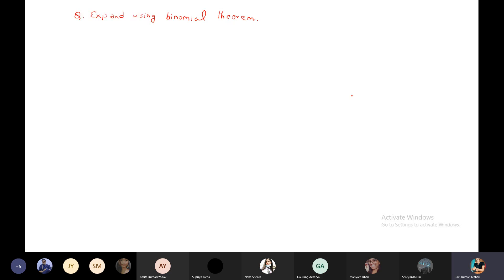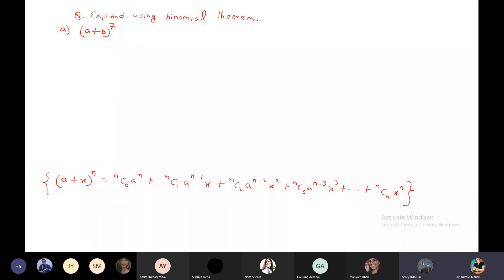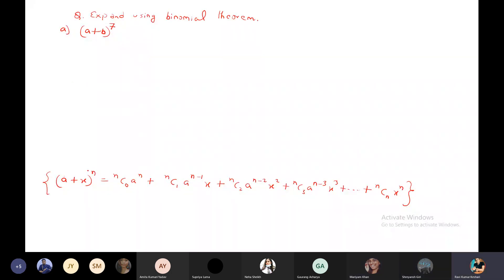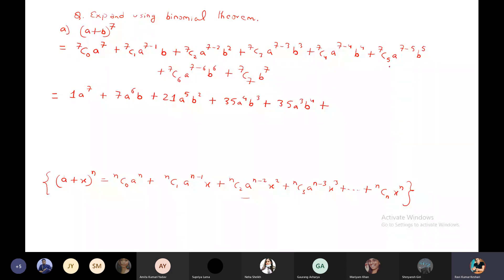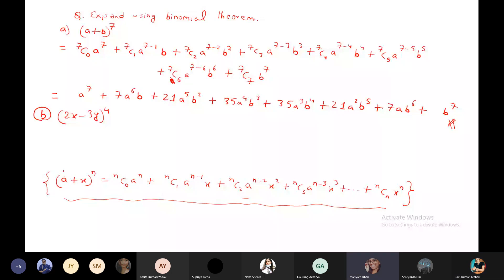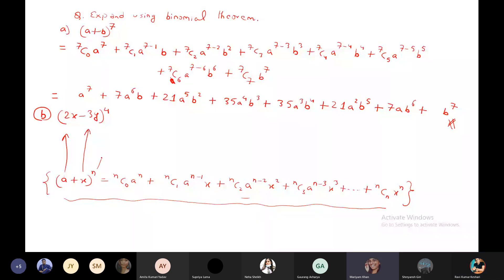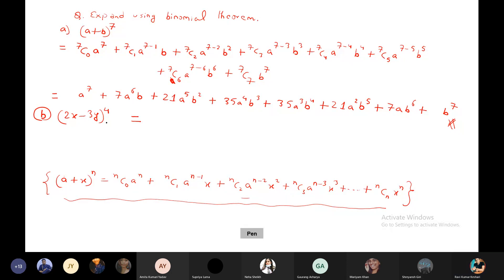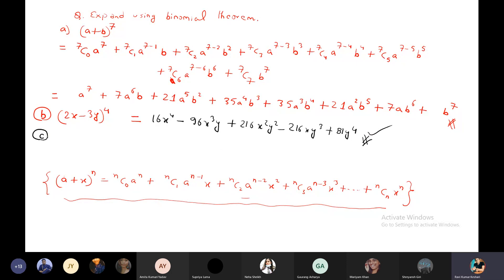Binomial theorem-application in expansion with examples